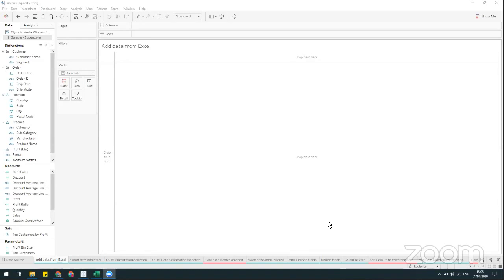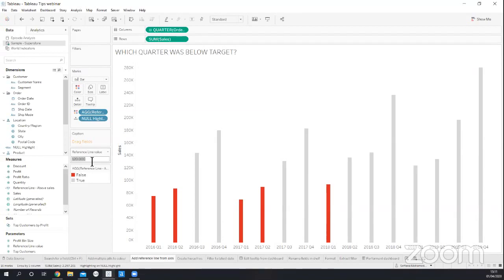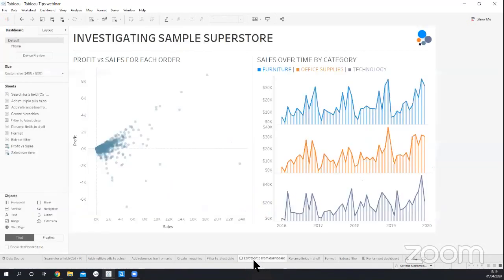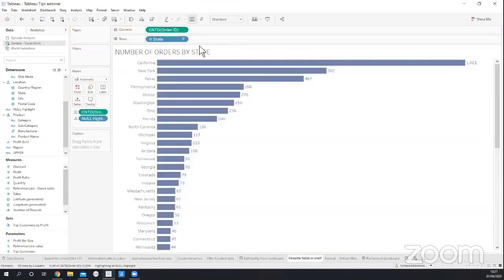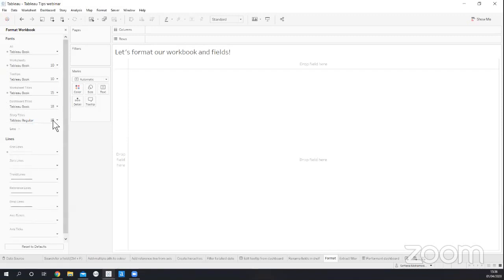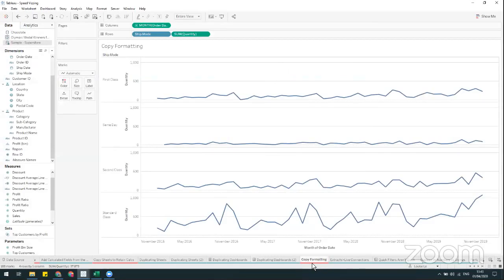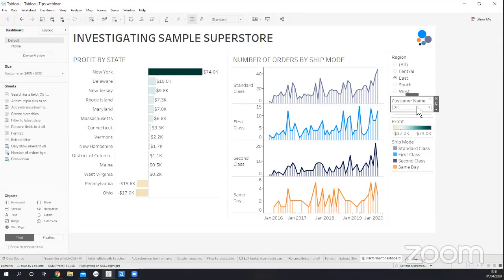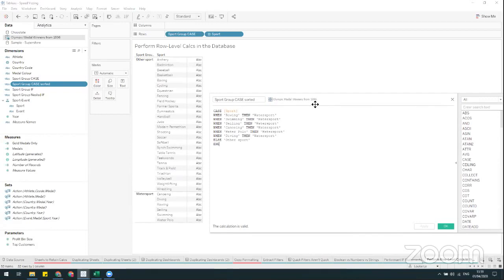Day 3: Tableau Tip Battle Week - Speed Vizzing Shortcuts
Today's exciting session is all about quick Tableau tips that will help you created vizzes at lightening speed. Catch 35+ tips on how to save time building your viz.

Timestamps:
3:07 - Speed Building tips
26:25 - Quick Calculation tips
34:12 - Fast Formatting tips
44:25 - Building for Performance tips

Five days, 5 Tableau Tip Battles! Join us daily at 1PM GMT for an exciting Tableau tip battle. Each day we’ll be focusing on specific themes as our two competitors battle it out head-to-head to see who can show the most interesting tips. From a Tableau Zen show-down, to a formatting tip frenzy, no matter what your Tableau skill level, you’ll be sure to learn something new each day! And, with you the viewers deciding who gets crowed the daily tip champion, this is a contest you don’t want to miss!
Monday – Formatting Tips
Tuesday – Tableau Zen Tipping Show-Down
Wednesday – Speed Vizzing Shortcuts
Thursday – Data Prep Tips
Friday – Tableau Tips Free Style